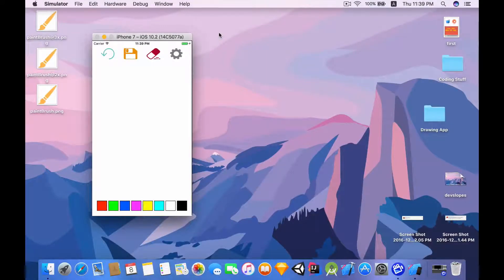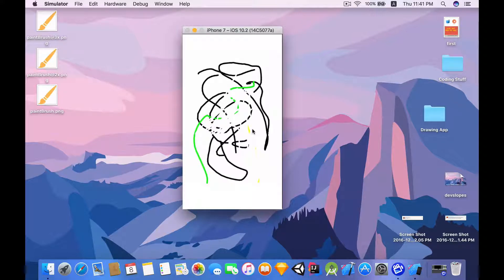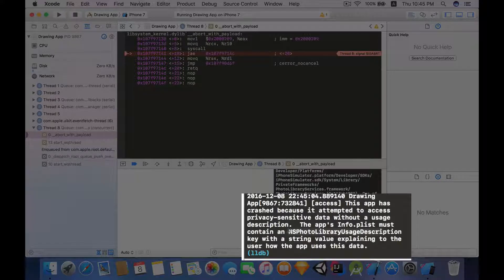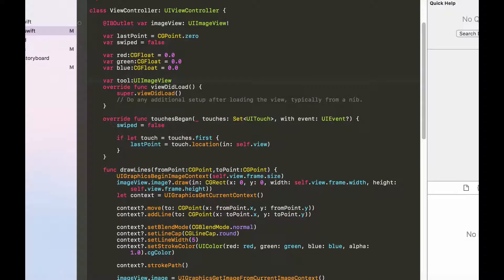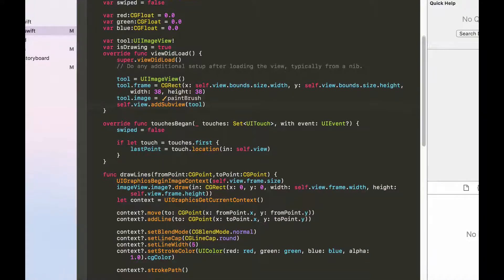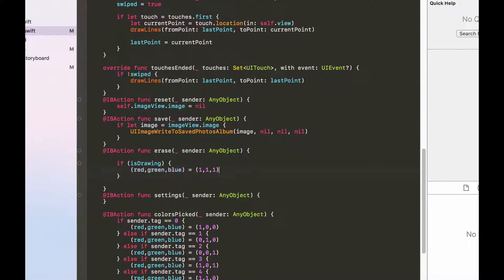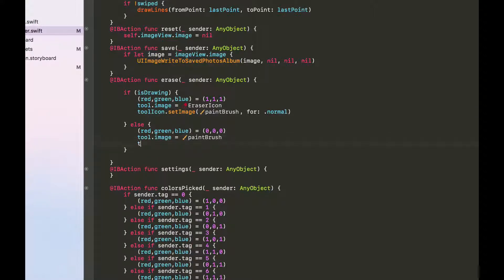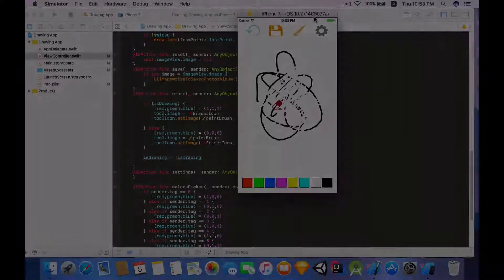Make a Drawing App Part 3 - Xcode 8/iOS 10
BY POPULAR DEMAND,I present you the part 3 of 'Make a Drawing App' series!